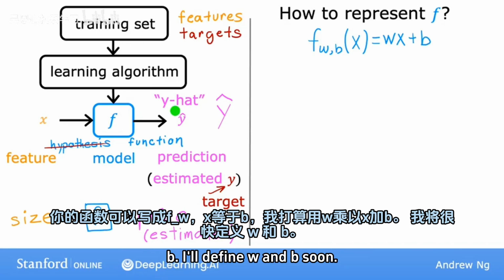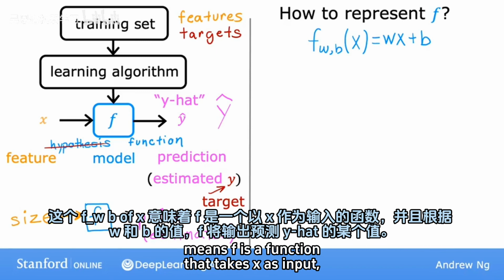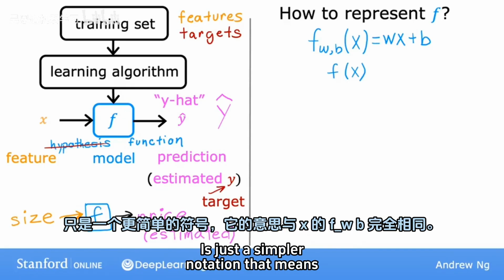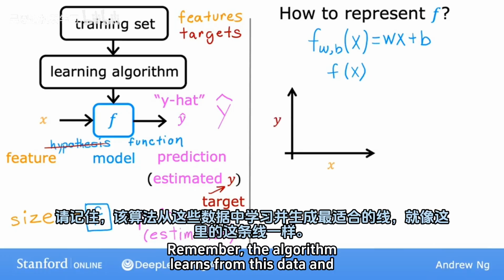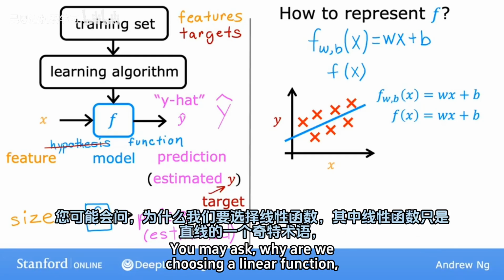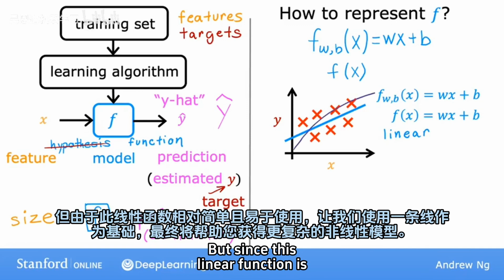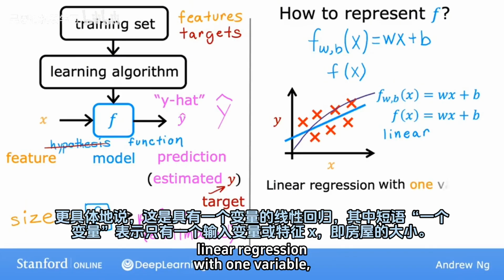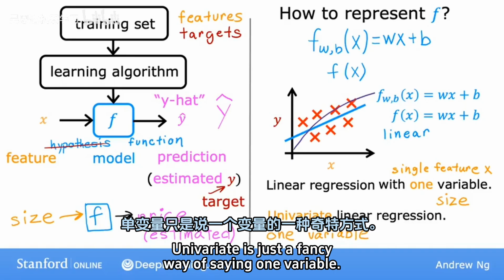吴恩达 机器学习课程 06 线性回归模型（2）